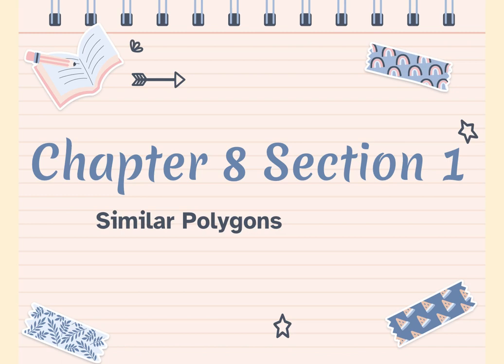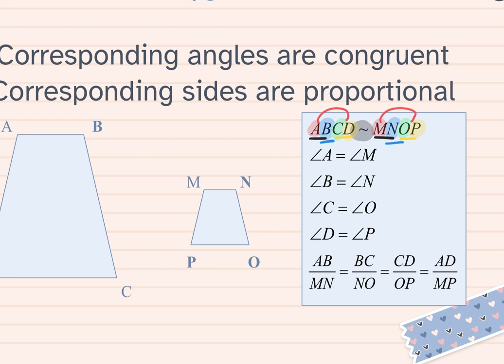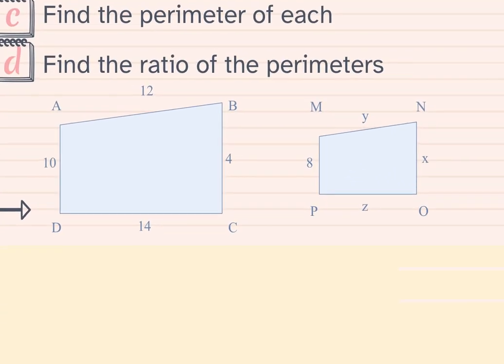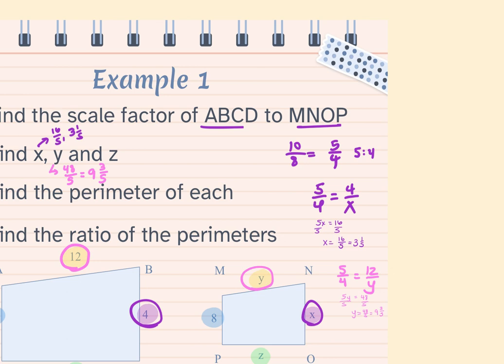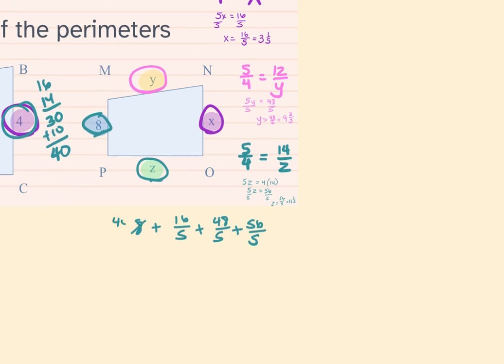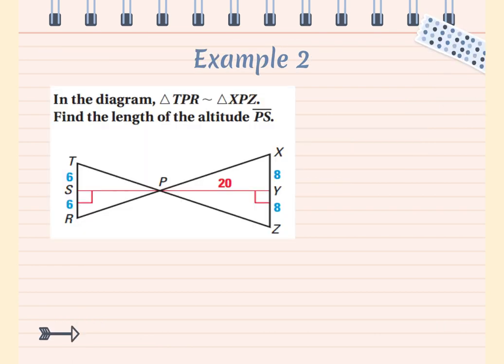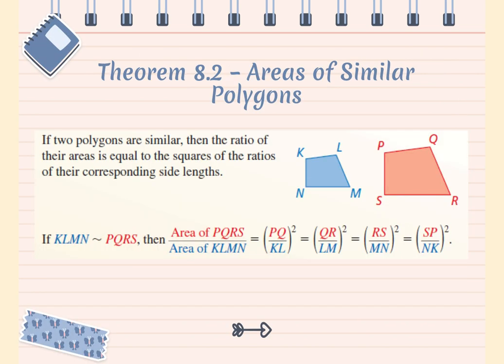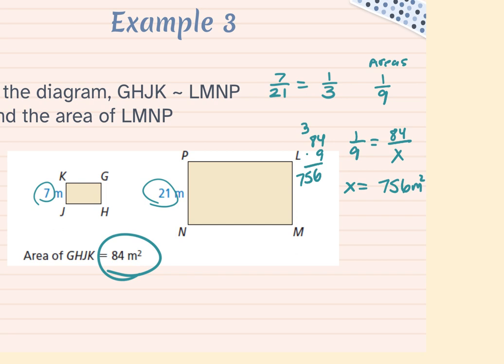1.9_8.1 Similar Polygons (day 1)